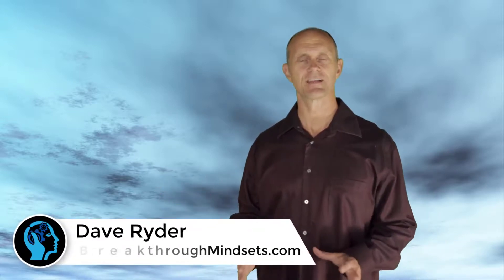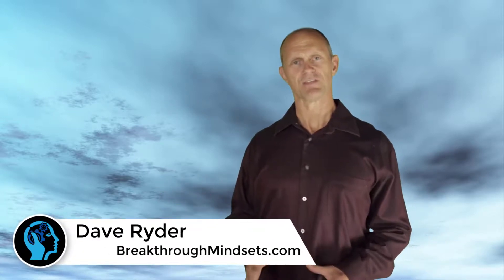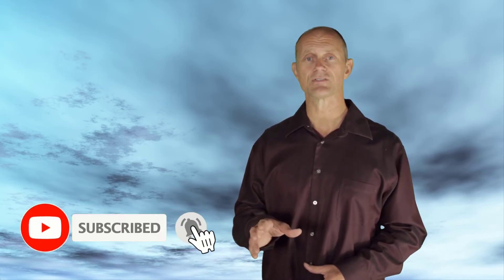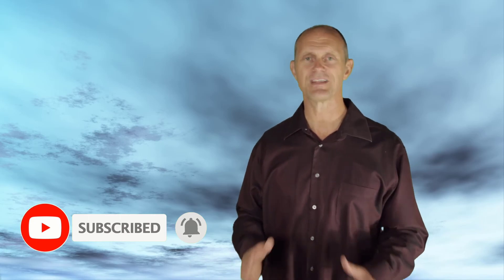How to Free Yourself From Shame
Overcoming the Problem of Shame & Shame Anxiety
Looking for a way to free yourself from the toxic grip of shame? Struggling and wondering how to overcome the shame that has been frustrating for so many years? Have you tried years of therapy, spending thousands of dollars, and is still a problem?

Recent brain science has led us to discover exactly how to change shame in the brain in a way that works to stop toxic shame conditioning and harmful side effects.

In our years of study, we found that the effects of shame can be so toxic that most people will go to great lengths to avoid it, suppress it, and hope that it doesn't rear its ugly head. But that doesn't work. In fact, this can make it worse.

If you are looking for a way to overcome shame once and for all and break the habits, and conditioning that makes shame run like an automatic program that gets triggered in certain situations, then this is the video to watch.

We look forward to helping you tap into a new state of mind, and free yourself from the devastating effects that shame can cause.

🔔 TURN ON OUR NOTIFICATIONS🔔

✪ Breakthrough Mindsets ✪